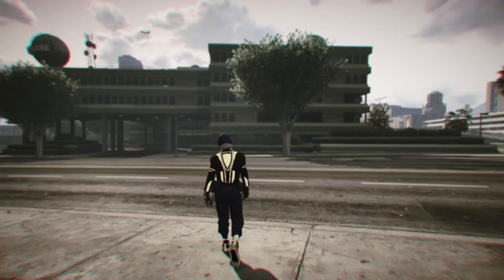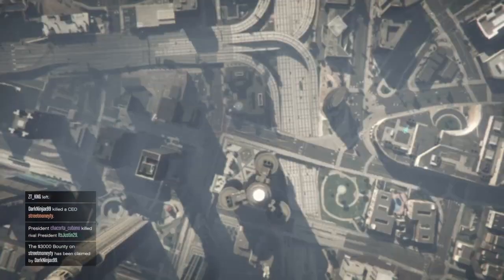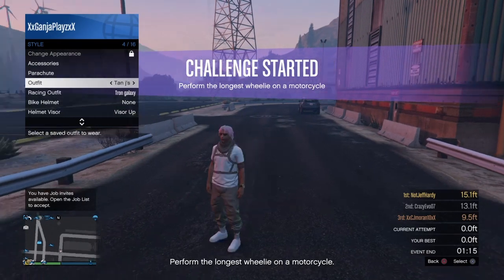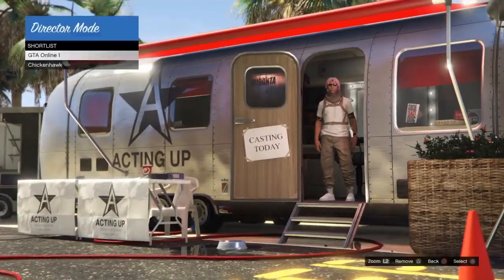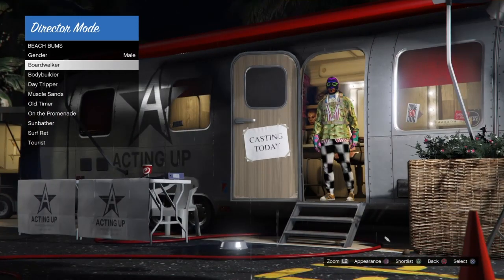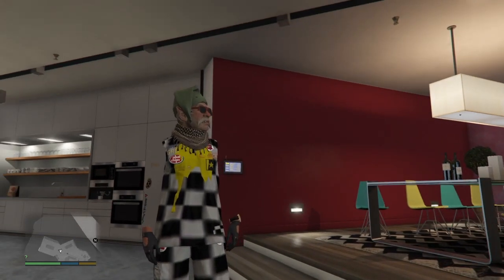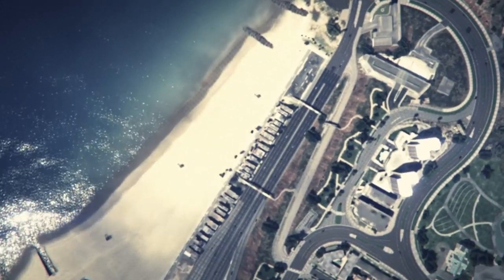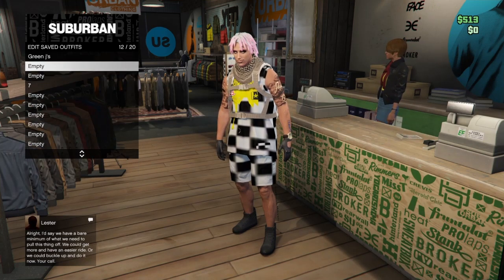How To Get Any Modded Outfit/Colored Joggers Director Mode glitch After Patch 1.50